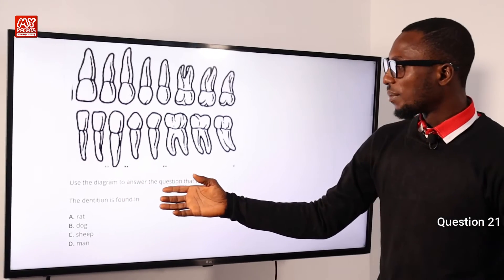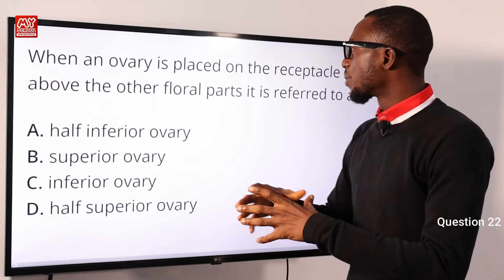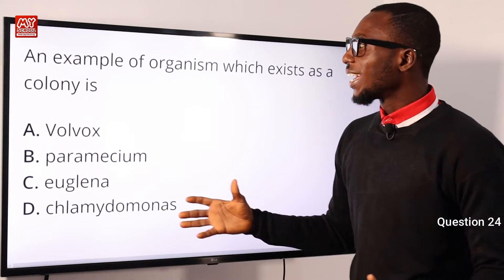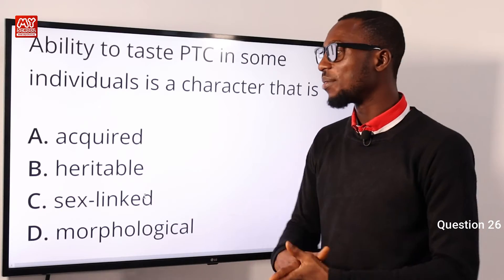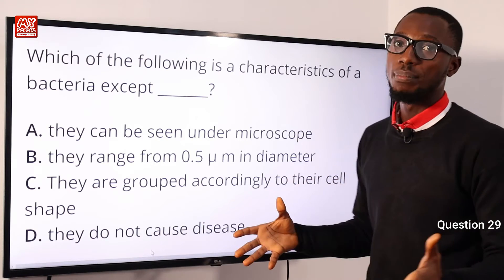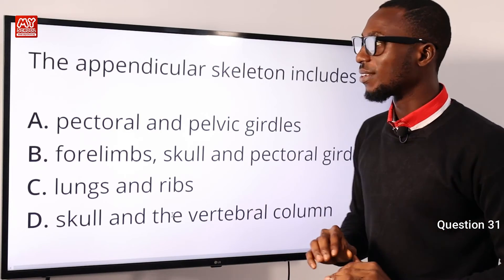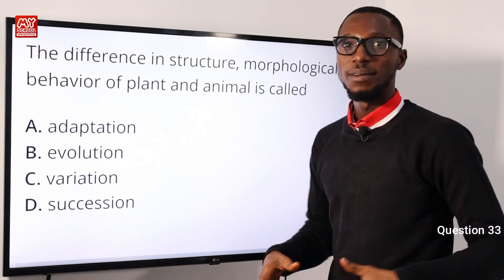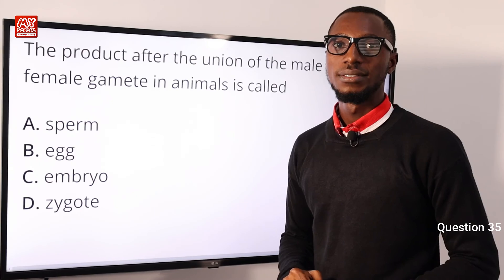JAMB CBT Biology 2017 Past Questions 21 - 35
Questions 21 - 35 - Video Above

1. JAMB CBT Practice Mobile App;
2. JAMB CBT Practice Software;